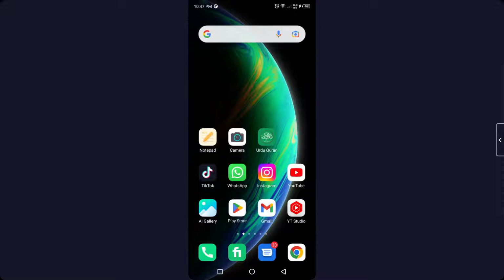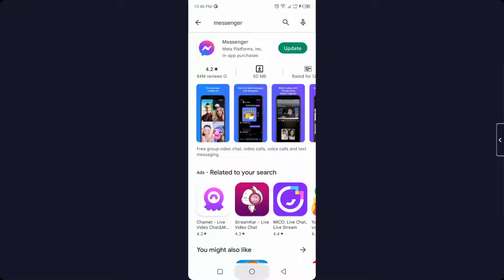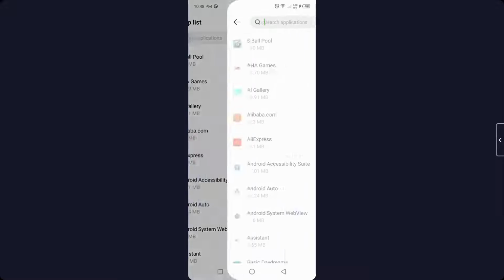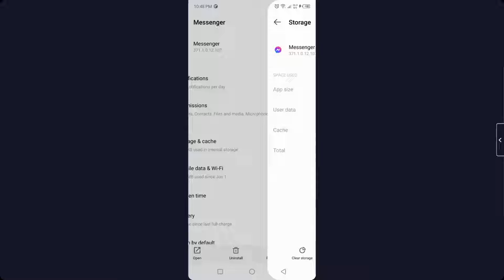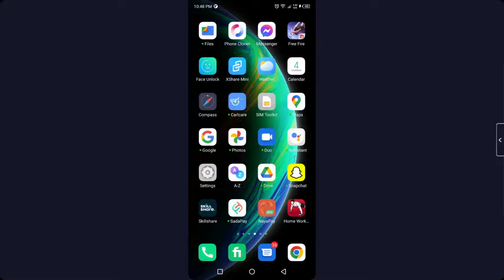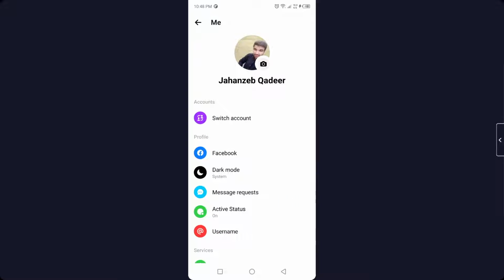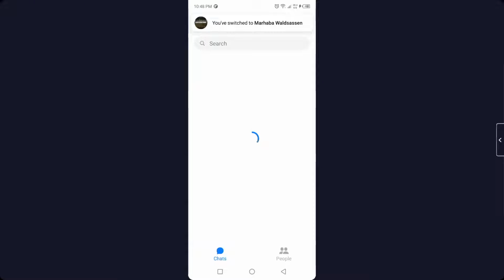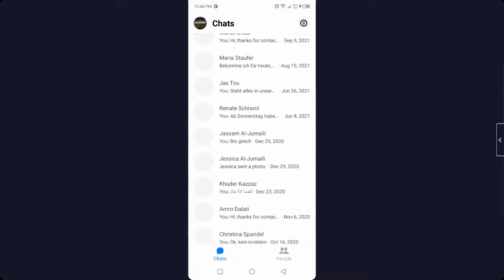How to fix select an account messenger bug | messenger bug select account problem | switch account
How to fix select an account messenger bug